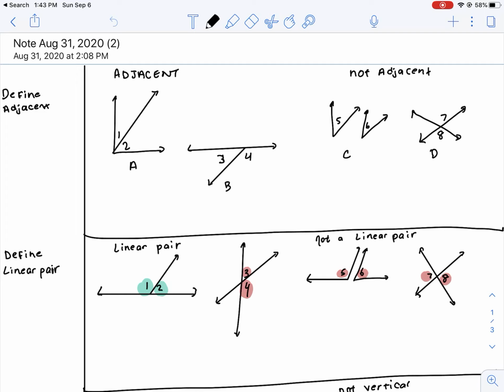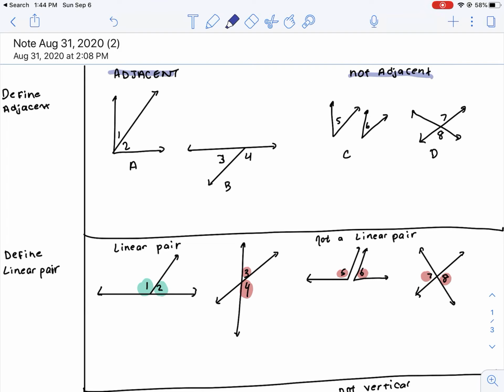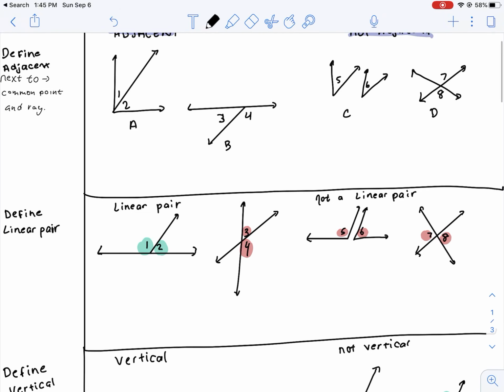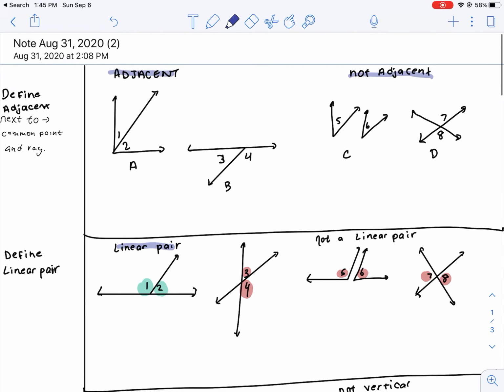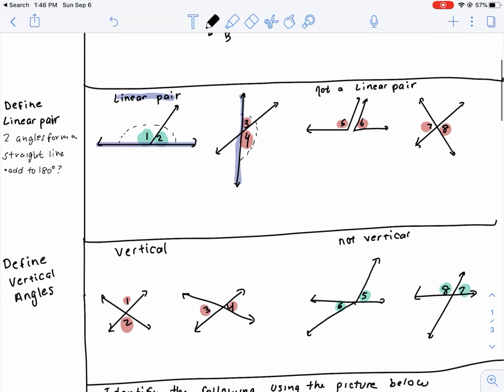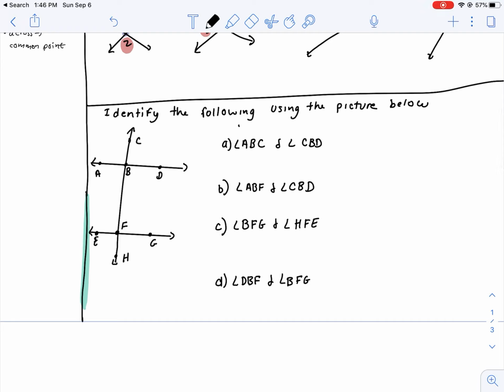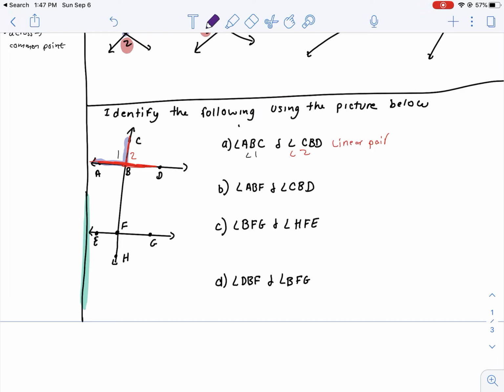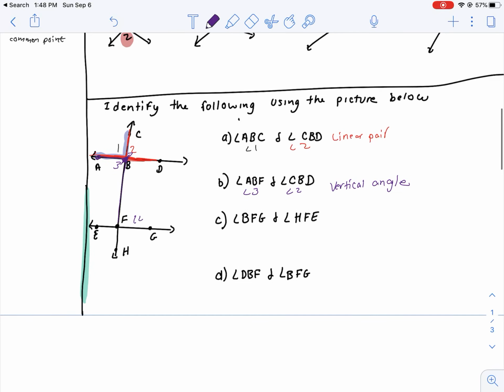Types of angles